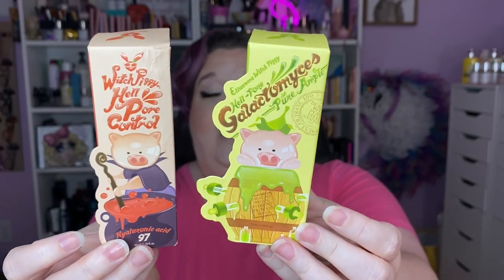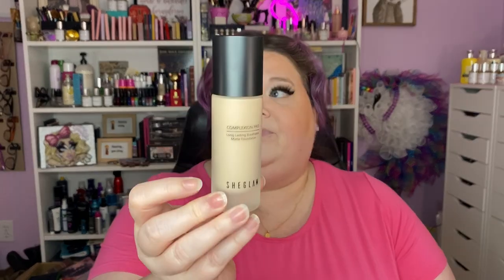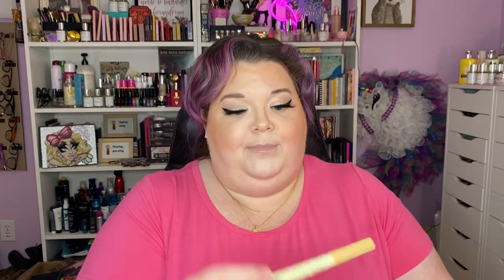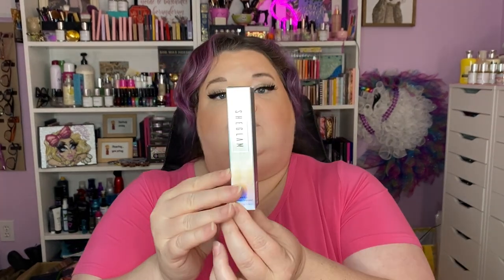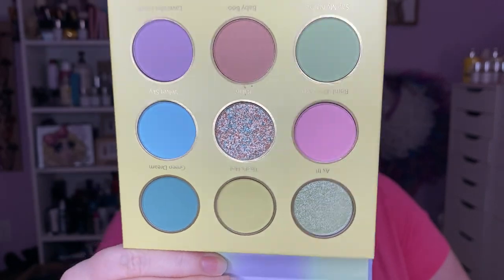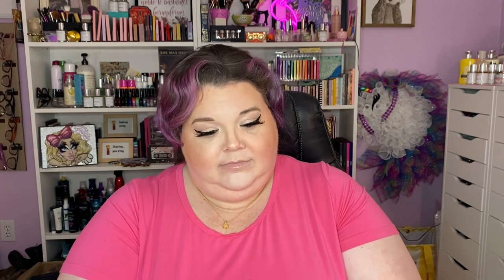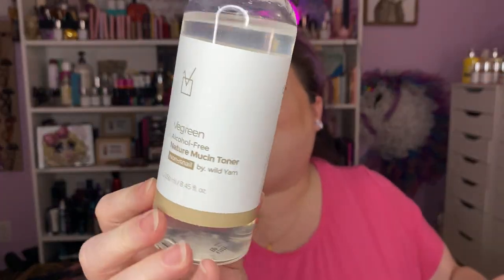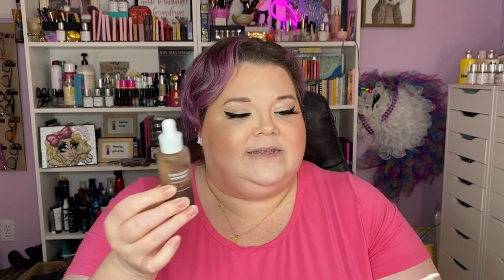Giant Makeup & Skincare Haul: Sheglam, Elizavecca, iMethod Beauty, Stylevana, Shisedo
PR from:
Shisedo Sunscreens:  I received these products for free from Influenster and brand(s) in exchange for my honest review.

UK: £43

EU: €48

iMethod Eyeliner Stamp
iMethod Eyebrow Stamp and Stencil Kit
iMethod Lip Plumper Gloss Lipgloss: Dolly
iMethod Cream Blush Stick
Clear CD Storage (holds Colourpop on its side)
Two-tier media shelf
Wet n Wild Zombie Blush
Elizavecca Witch Piggy Hyaluronic Acid
Elizavecca Witch Piggy Galactomyces
Beetles Gel Top Coat and Base Coat Set

Makeup Mugwump
2120 E. Firetower Rd #107 PMB 33